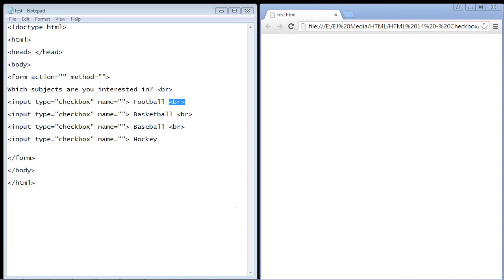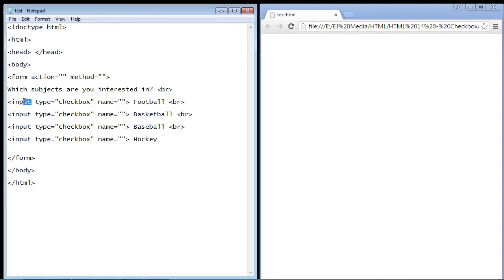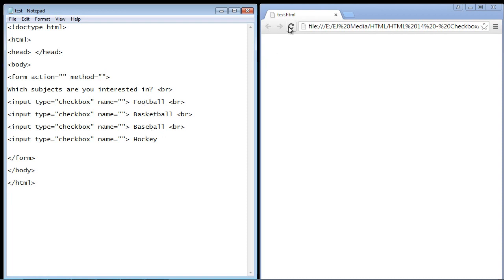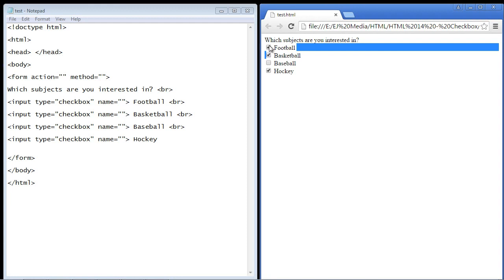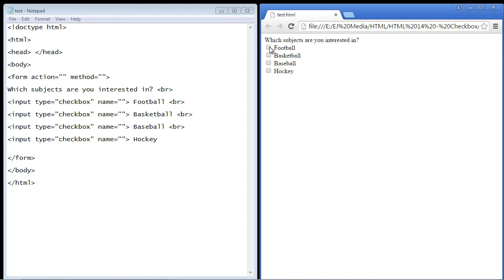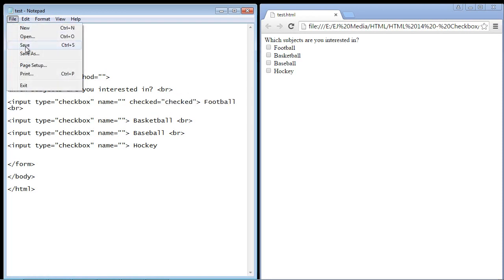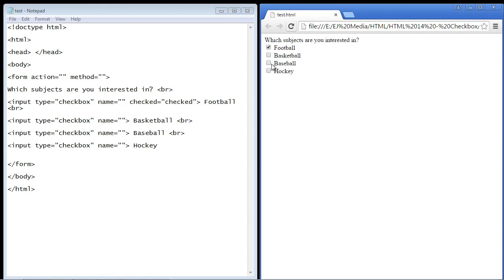HTML Tutorial for Beginners - Checkbox